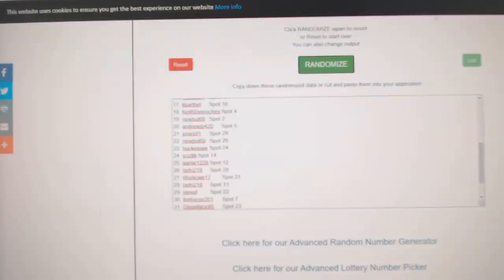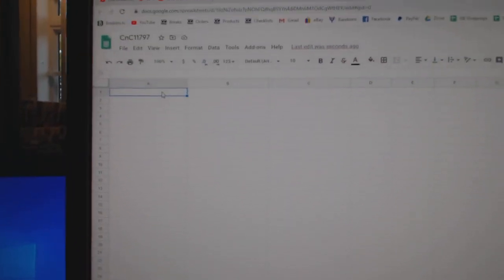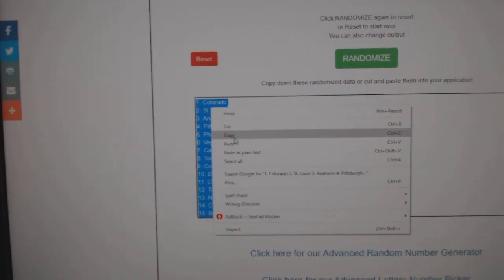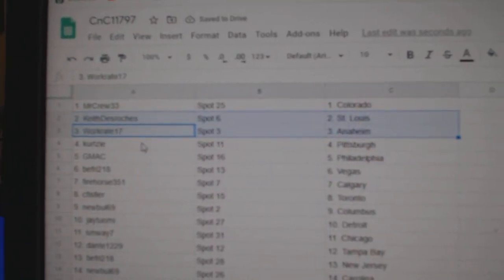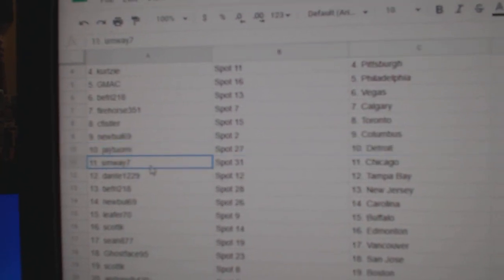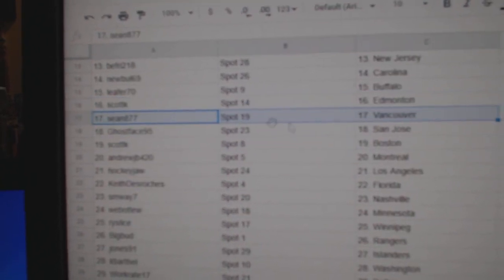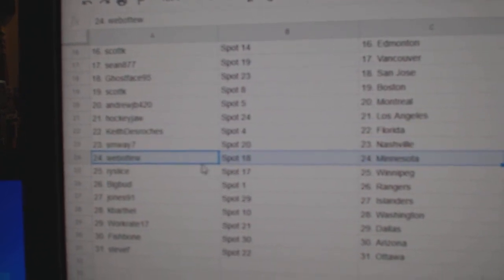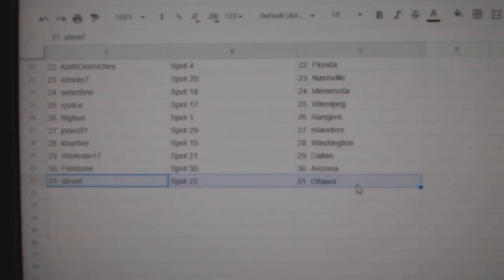Team Randoms - C&C GB #11,797